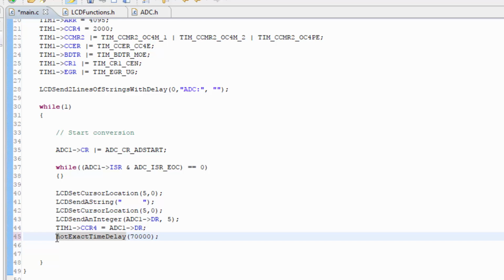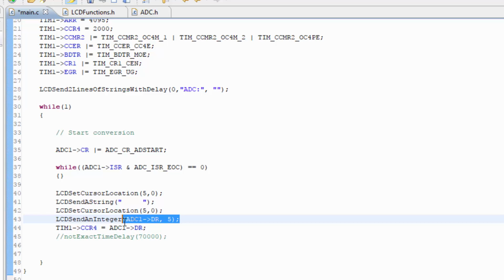48. How to Dim an LED using PWM Controlled by ADC and a Potentiometer - STM32 ARM Microcontroller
Patrick's Tip Jar:
bitcoin:1Gtawd29Sgu5CdvfUnkRg1YBfowCawjFdH
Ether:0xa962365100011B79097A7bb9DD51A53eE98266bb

This is a very short video showing a quick demonstration showing an LED being controlled by the ADC (varied by a potentiometer)

Equipment that I use to make videos:
3D Mouse to rotate/zoom/move the object (Must have for CAD!!!)